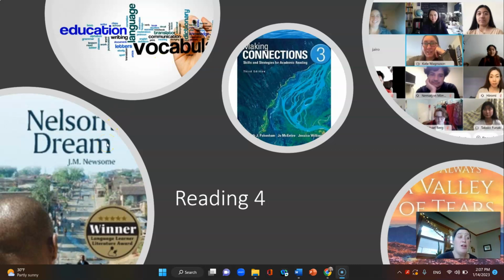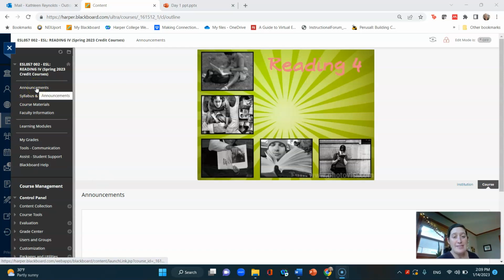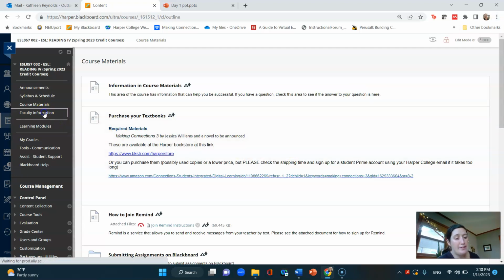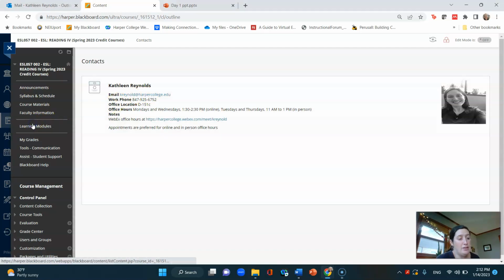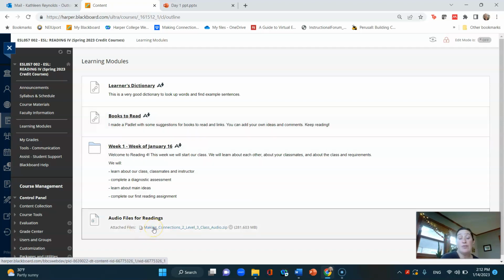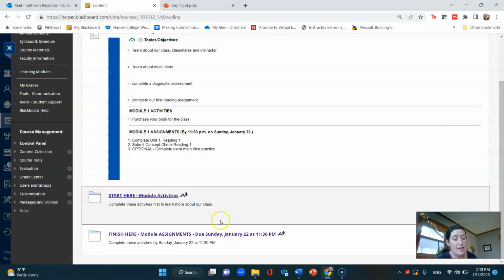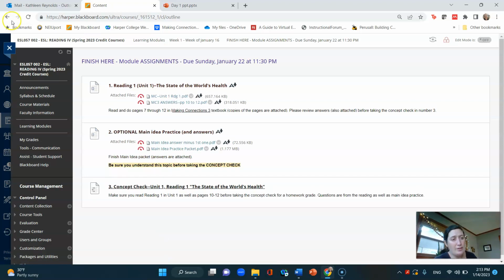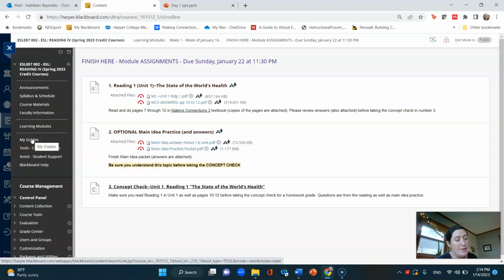Reading 4 Spring 2023